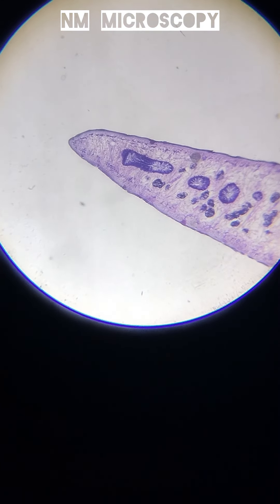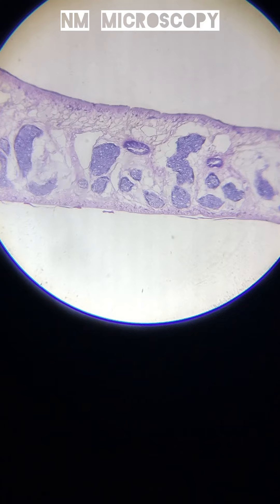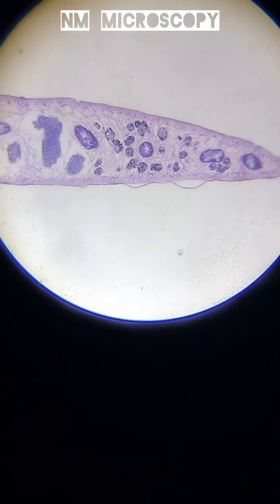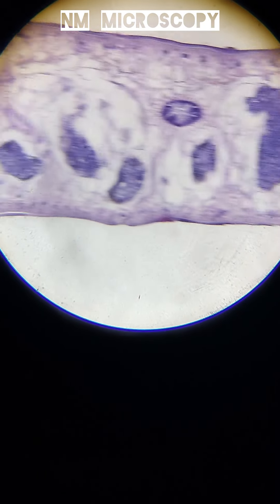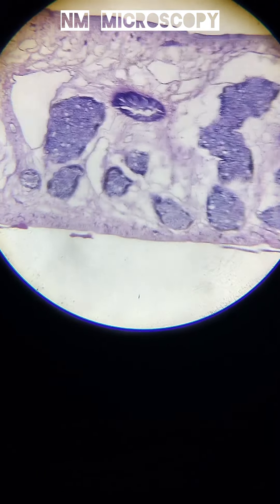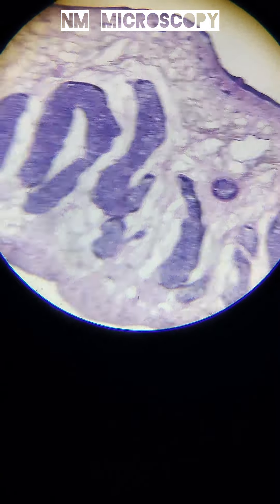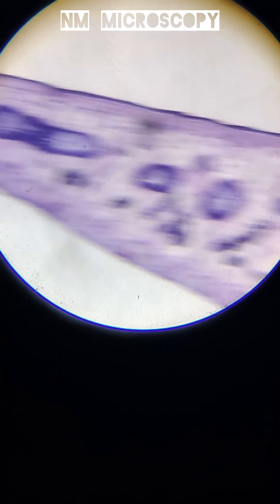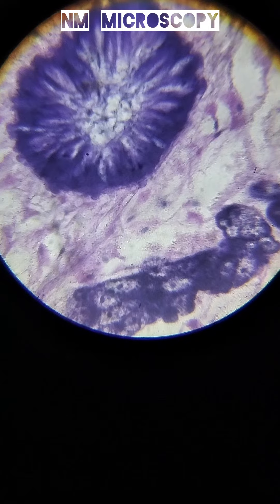T.s of liver fluke under microscope 🔬youtube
Hashtags~

Keywords~

Liver Fluke
Liver Fluke under Microscope
Liver Fluke T.S.
Liver Fluke Cross Section
Microscopic View of Liver Fluke
Parasite Microscopy
Helminth Microscopy
Liver Parasite
Trematode Microscopy
Fasciola hepatica T.S.
Biology Microscope
Parasite Biology
Medical Parasitology
Microscopic Parasites
Pathology Slides
Microscope Slide Liver Fluke
Fluke Parasite
Zoology Microscope Study